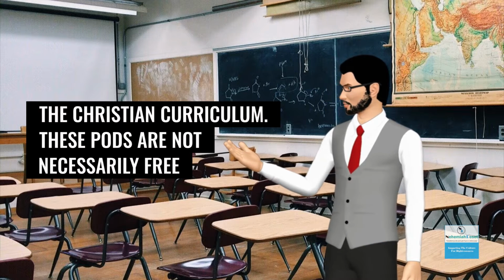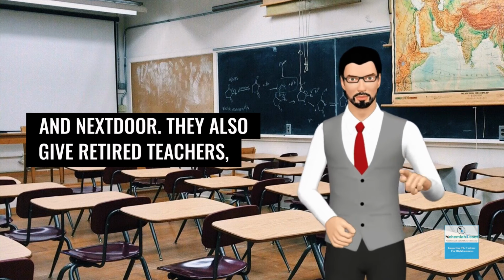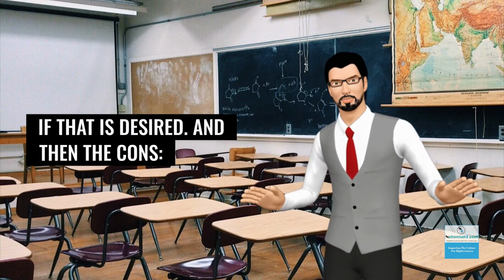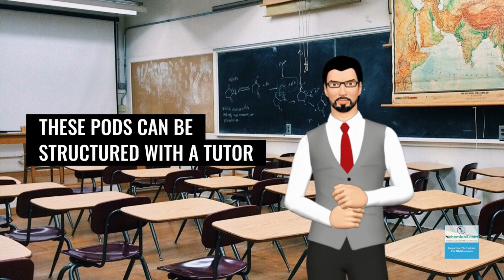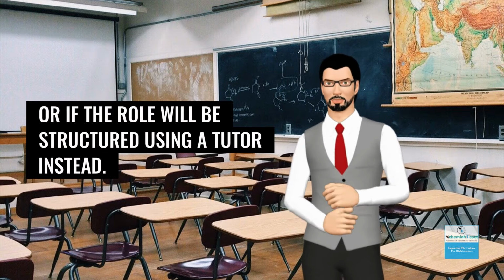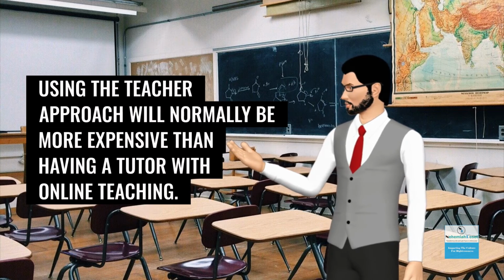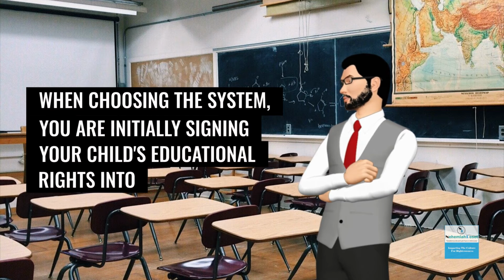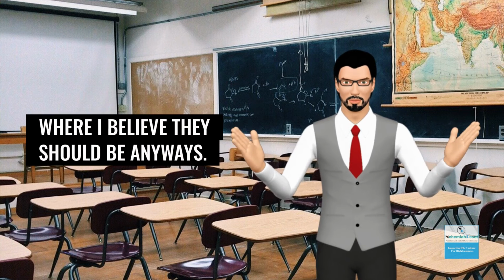What Are Homeschooling Pods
Find out what Homeschooling pods are and how this is a possible alternative for taking your kids out of public school. Mike discusses different aspects of pods, how they are organized and how Christians can use them to educate their kids in a biblical worldview.